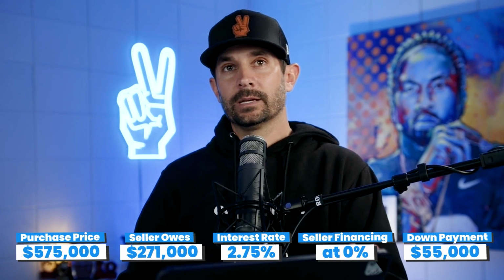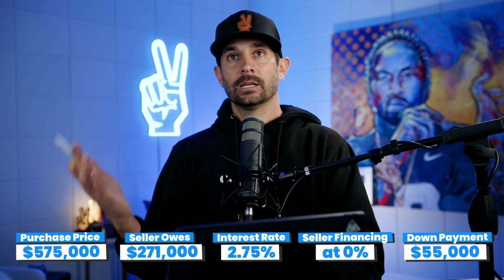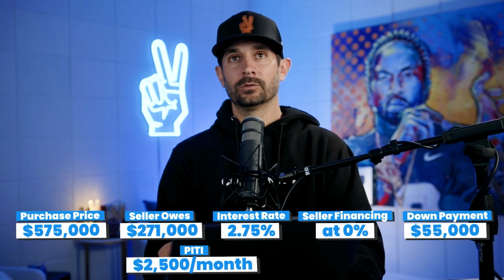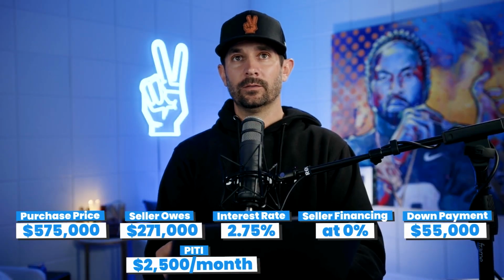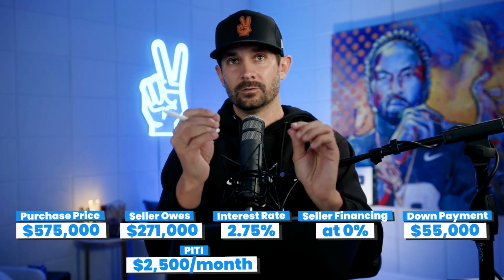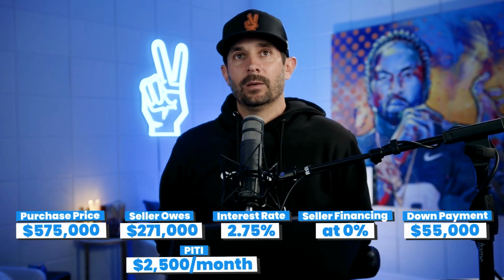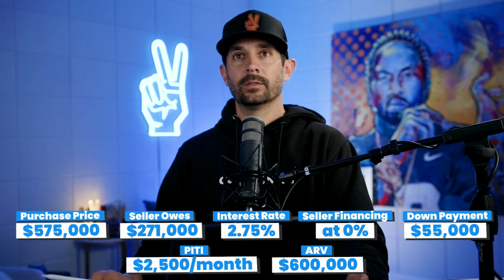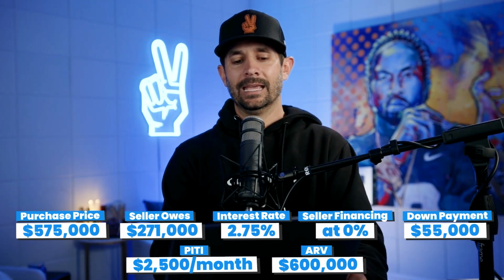2% Mortgage Rates Are HERE | Buy This, Not That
Mortgage rates are shooting up, and buyers are feeling crushed as their monthly principal and interest payments explode for an everyday house. This is a problem for most retail homebuyers, but for real estate investors, the land of low interest rates is unlocked, and there are PLENTY of properties around where you can snag 4%, 3%, and even 2% interest rates! Don’t believe us? Jamil Damji and Pace Morby have two deals that will PROVE low rates are still around.

Welcome back to “Buy This, Not That,” where creative financing geniuses Jamil and Pace show you how to pick up the properties that most homebuyers WISH they could find. This time, we’re starting in Jamil and Pace’s backyard with an Arizona property that has a seriously great rate but comes with a massive down payment contingency. The other property, a condo in Philadelphia, won’t cash flow, but it beats the Arizona property with an interest rate so low that you may have never seen it before!

These two masters of creative finance show that even without a lot of spread, you can still make a killing on these two types of deals without much money out of pocket! But which property will Jamil and Pace choose, and are interest rates THAT crucial to creative financing? Stick around and find out!

00:00 Buy This, NOT That
01:43  A Seller's Win-Win in Arizona
06:32 Our Creative Finance Solution
07:53 Philly Condo with a Rock-Bottom Rate
11:18 Our Creative Finance Solution
12:19  Which Would We Buy?

Listen to Jamil on The “On The Market” Podcast Wherever You Listen to Podcasts: